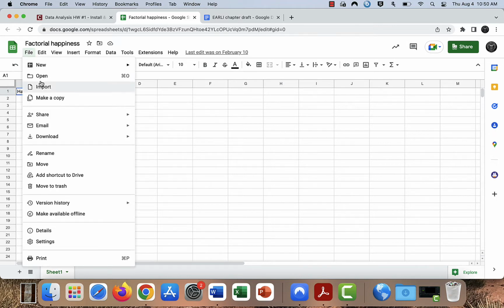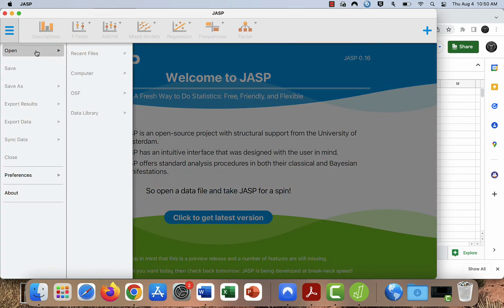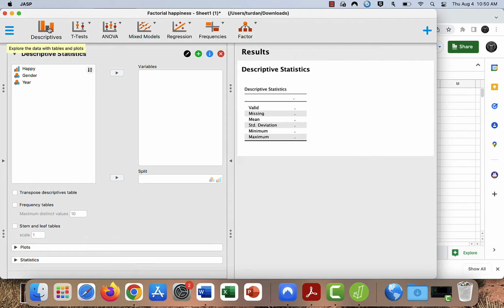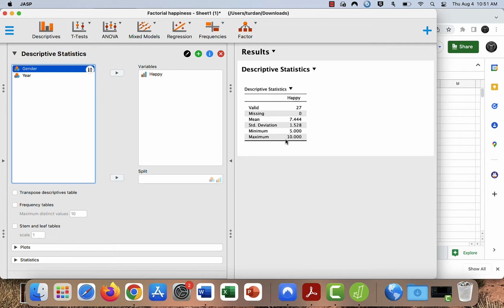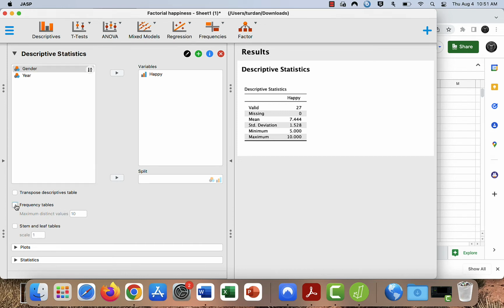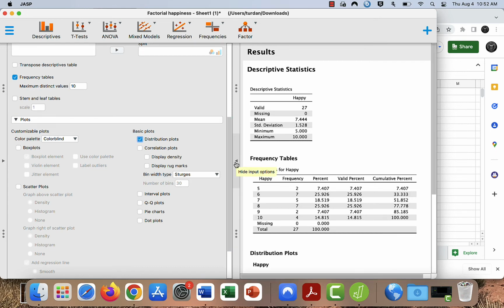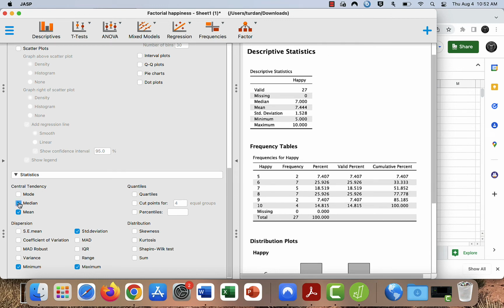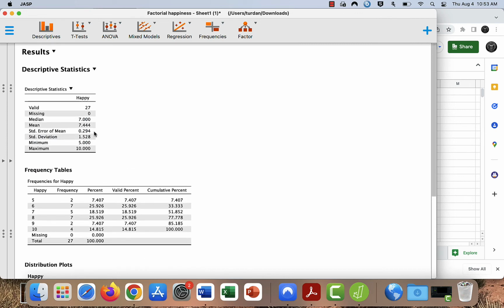Descriptives on JASP for Data analysis homework 2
This video shows you how to create a .csv file, upload it to JASP, and run descriptive statistics.